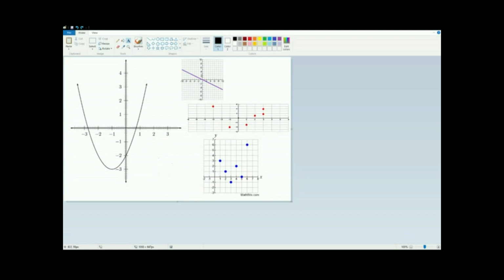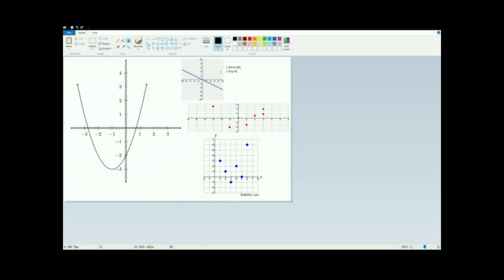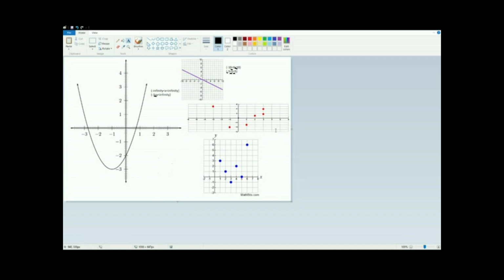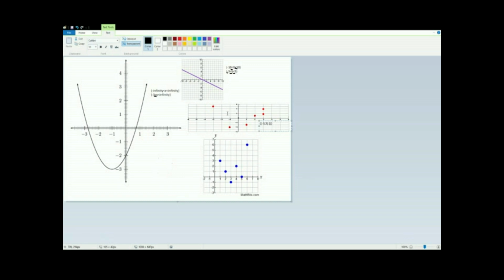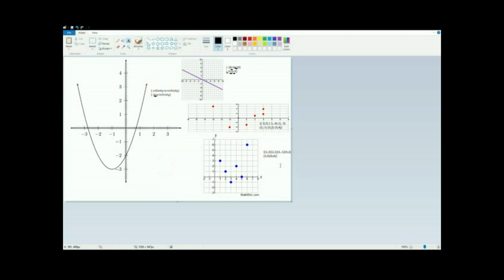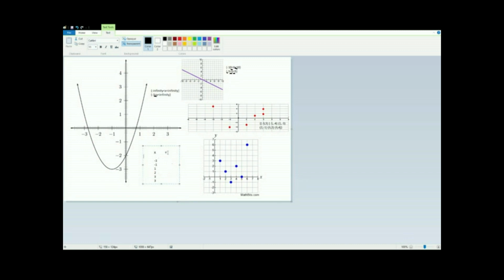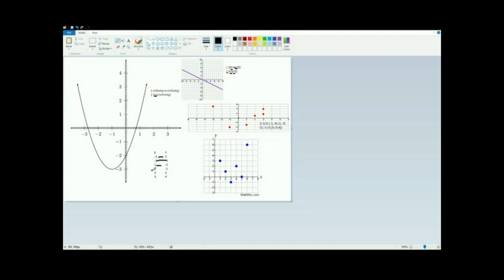Math Video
Ben WIlke
Mrs. Jean Pierre